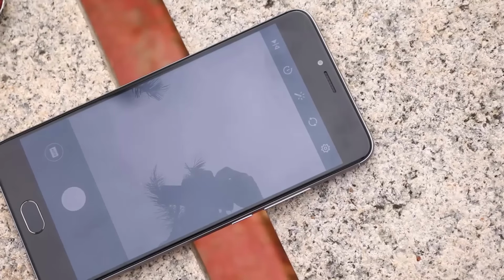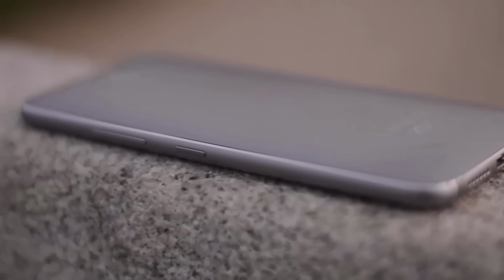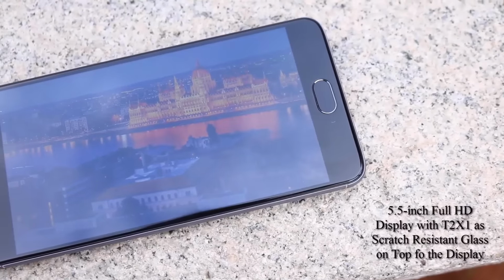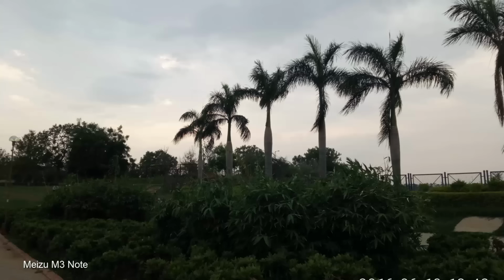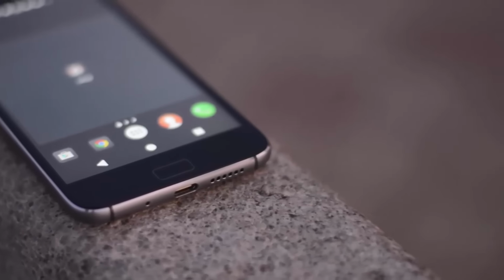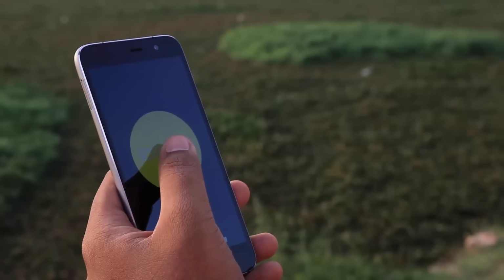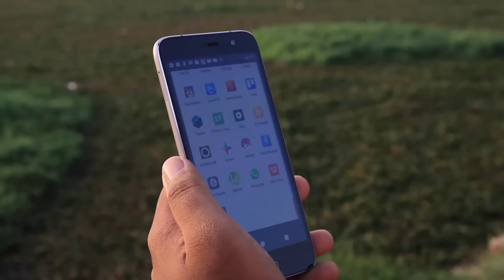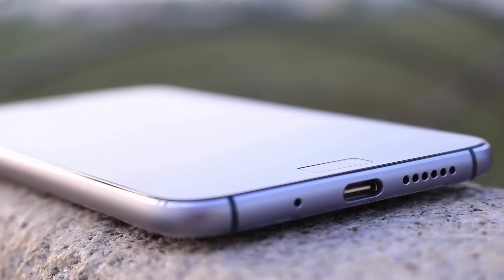Lenovo Zuk Z1 vs Meizu M3 Note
Outro video made by officialmotions